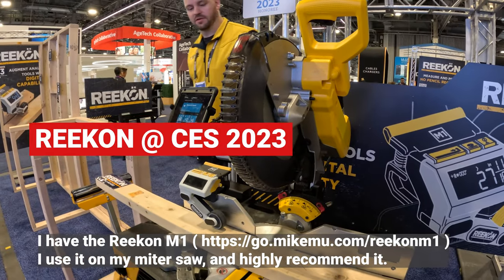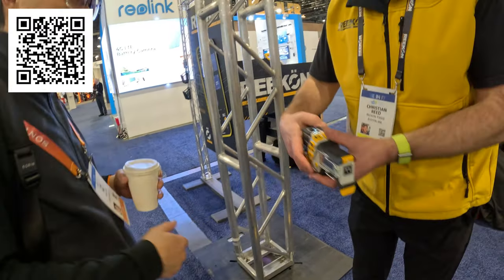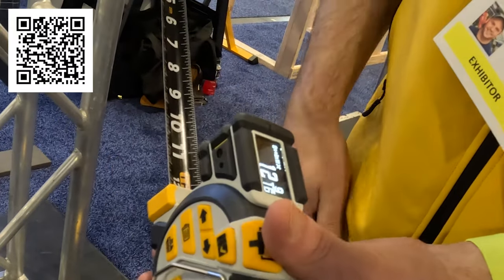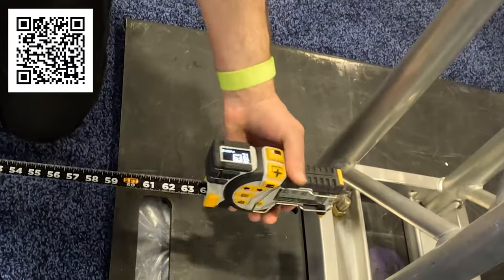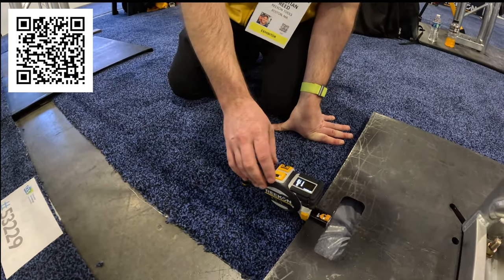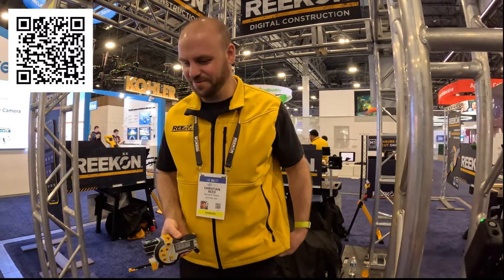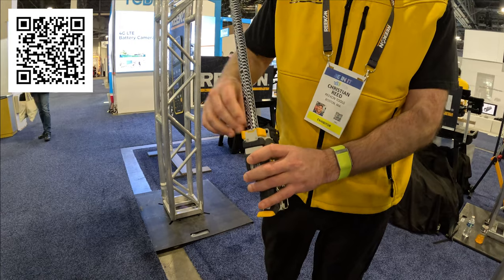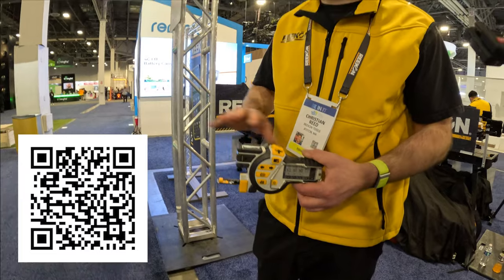Visiting the Reekon booth at CES 2023 to check out their Tomahawk Tape Measure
Saw Reekon at CES2023 this year and got a demo of their new T1 Tape Measure This makes a great gift for anyone that needs accurate measurements. Perfect for DIYers.

I have the Reekon M1 on my chop saw, and highly recommend that as well.

Amazon Prime Video:

Amazon Kindle Unlimited Trial:

Twitch Prime: